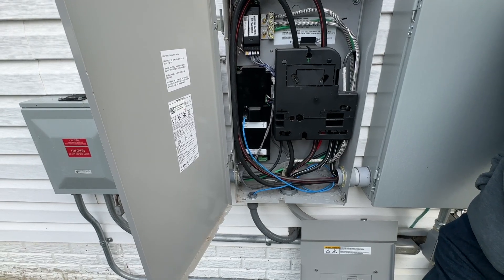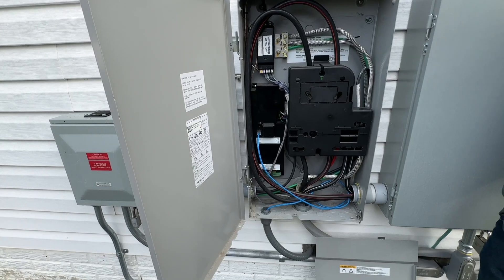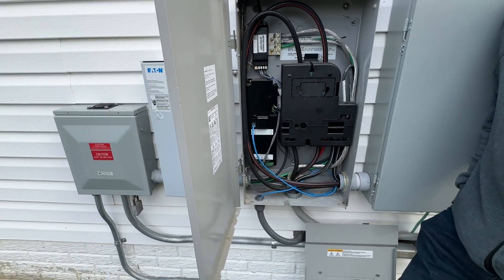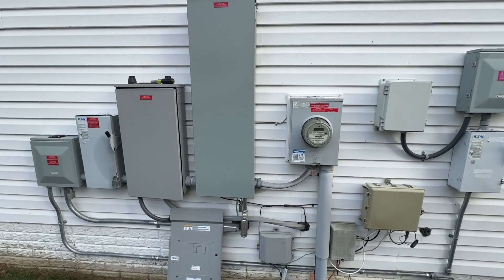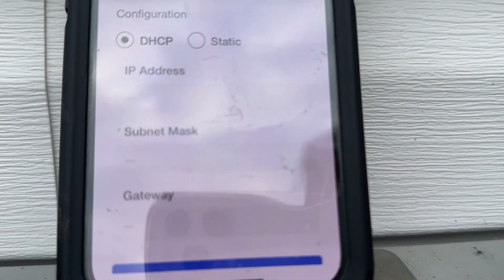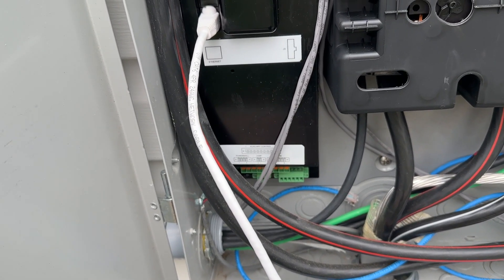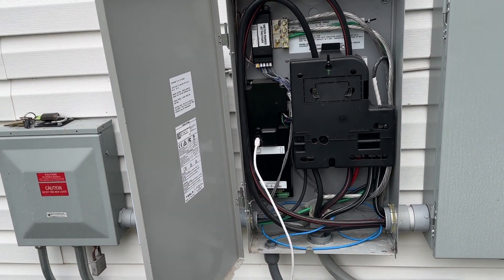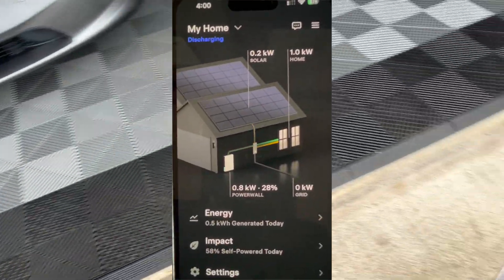"Finally! The Powerwall is up; it is on Wi-Fi and what did I learn. Please waste your time: S39- EP8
My misery is over! On July 18th 2024, our community suffered a grid outage, thus rendering my Powerwall to an "offline" status. After four months of calls, emails and texts to the Tesla Energy help desk team, an appointment to our home was made for November 15th 2024.

The Tesla Energy person conducted a test of the Powerwall, uploaded new software, reconfigured the Gateway and tested the ethernet port. The Powerwall is running on Wi-Fi but not through the ethernet. We suspect that the ethernet wiring may be an issue. However it is working...for now!